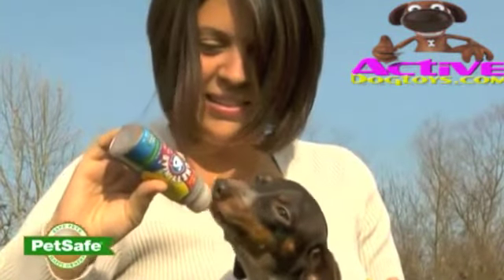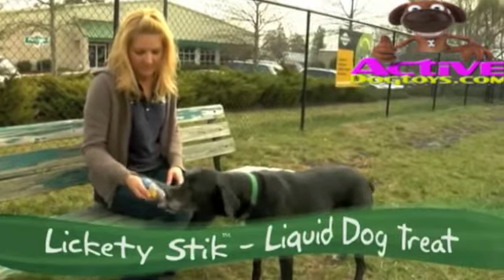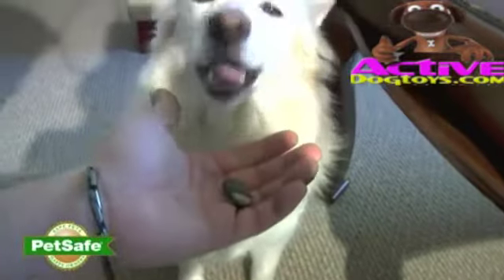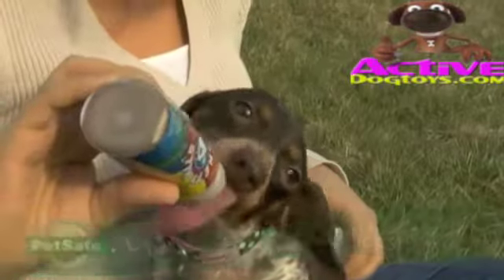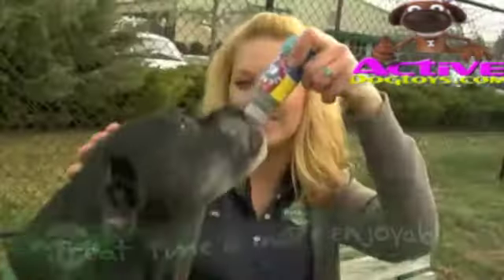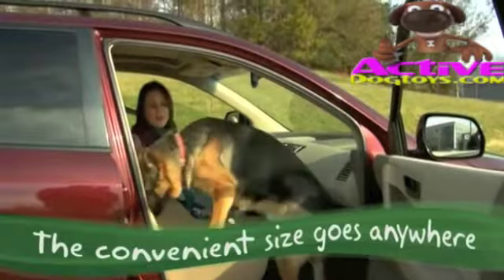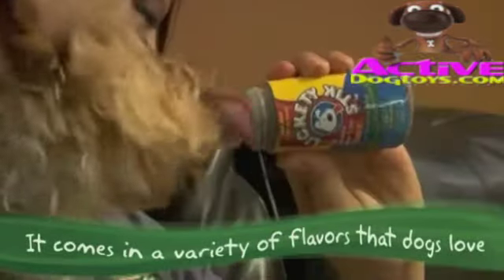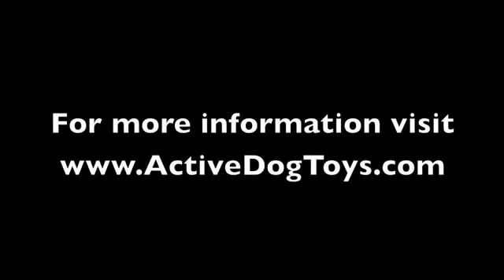Lickety Stik Lickable Dog Treat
The Lickety Stik dog treat is the perfect no-mess, no-crumbs dog treat to take with you wherever you go. Keep one in the car, in your purse, backpack and pocket so an easy dog treat is available anytime, anywhere.